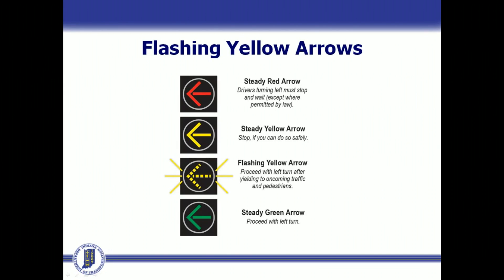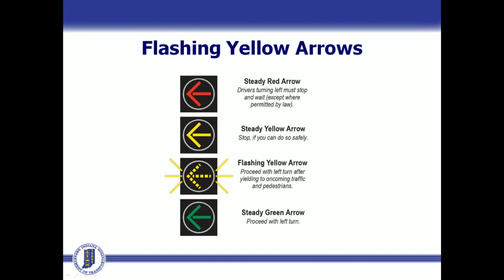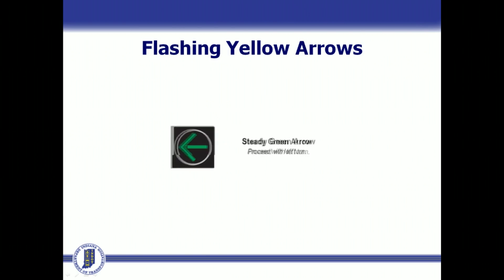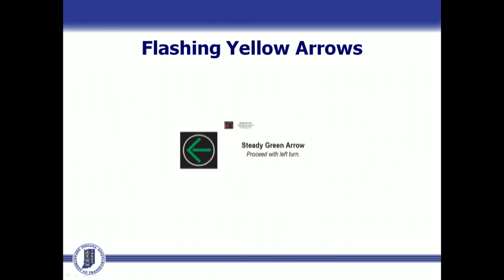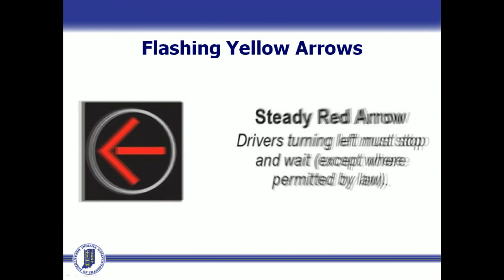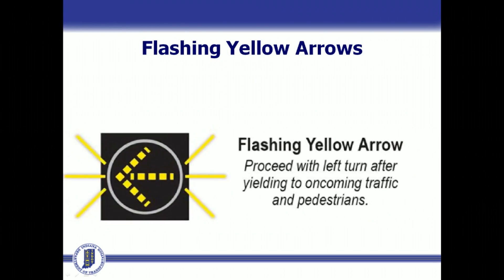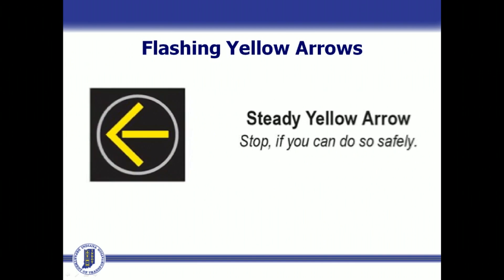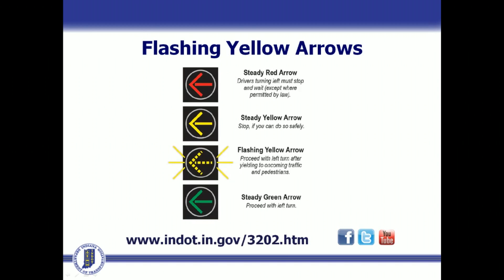INDOT Flashing Yellow Arrows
Throughout Indiana, you may begin to notice new traffic signals with flashing yellow left turn arrows.  This new style of signal is being installed at intersections with dedicated left turn lanes for "protected-permissive" left turns, to more efficiently control left turns and improve safety.  Research has shown that flashing yellow arrows are more easily understood and safer than solid green balls for motorists who are turning left.